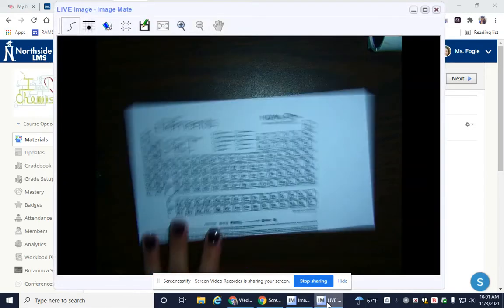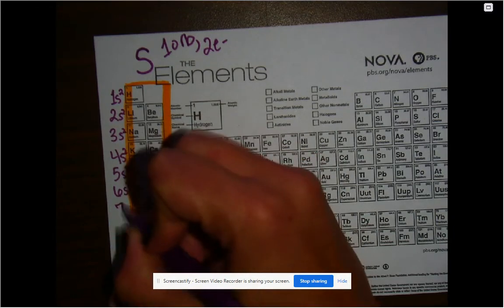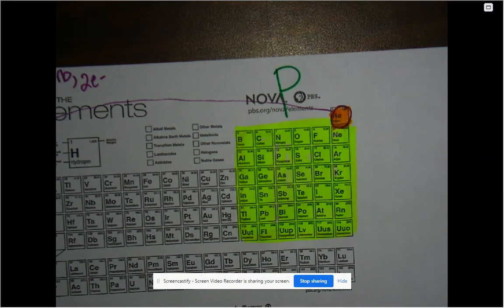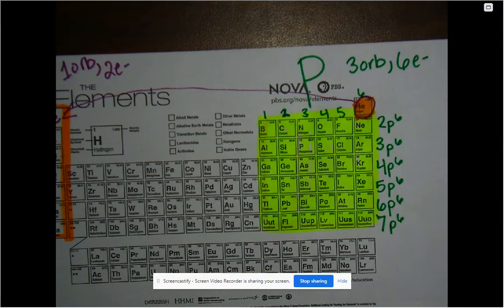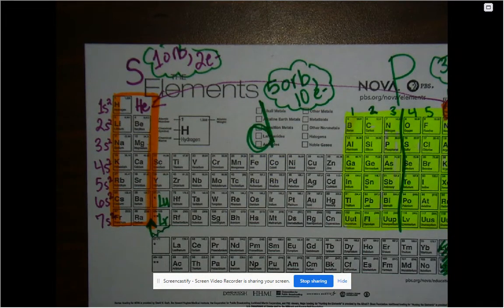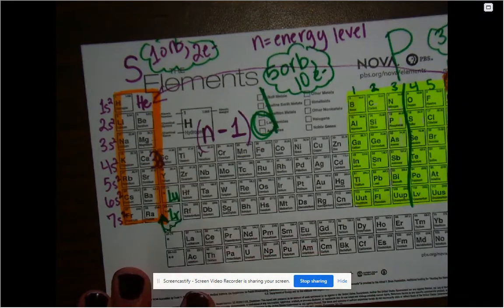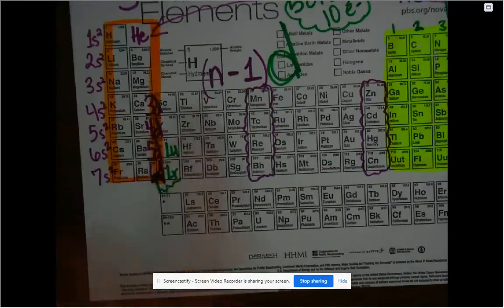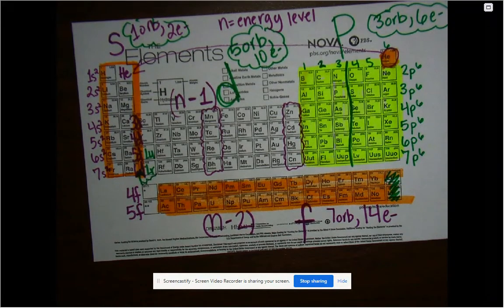coloring periodic table for sublevels